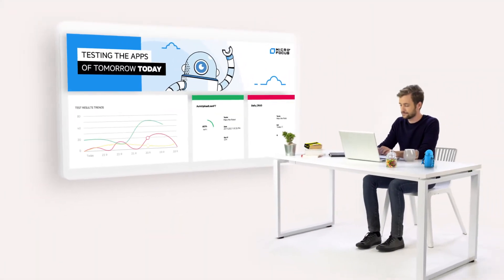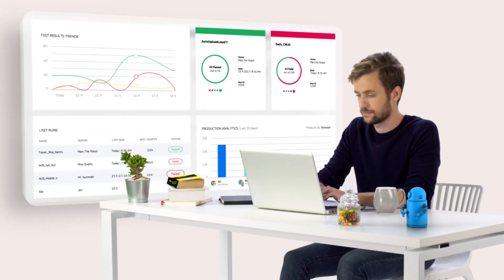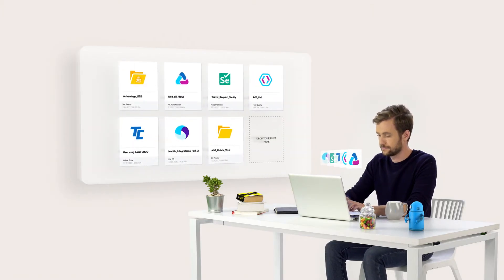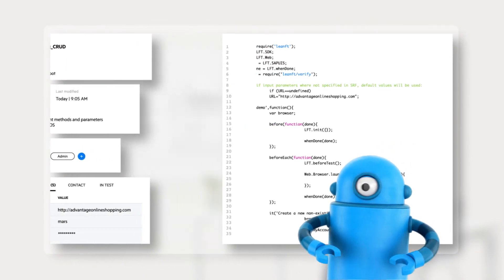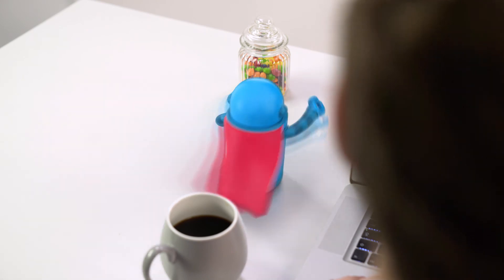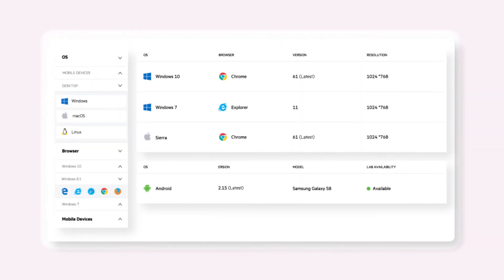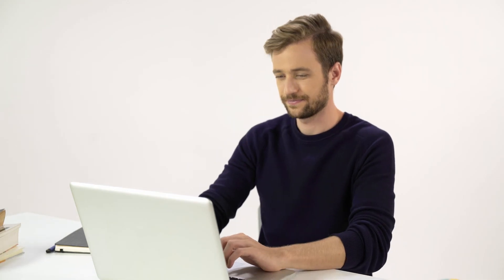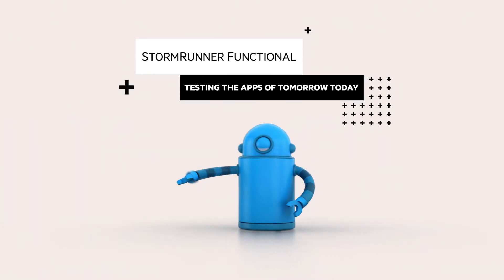Introducing StormRunner Functional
Introducing the new “StormRunner Functional”! A cloud solution that allows engineers to test their web and mobile applications intelligently, continuously and with an optimized ROI. and start your trial today!